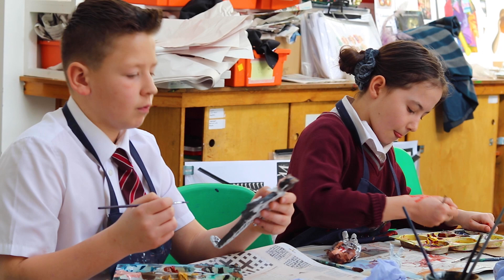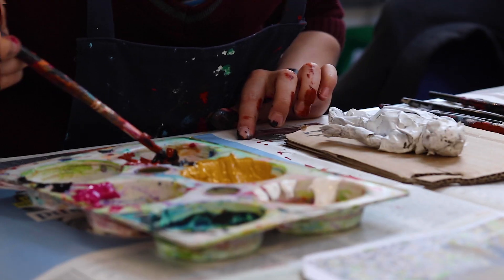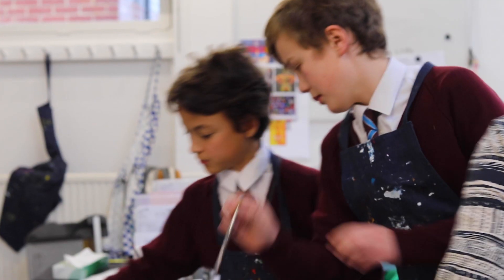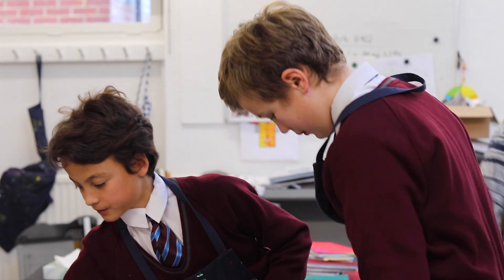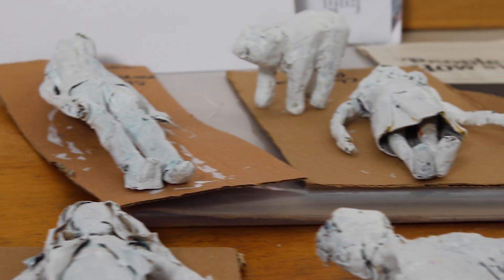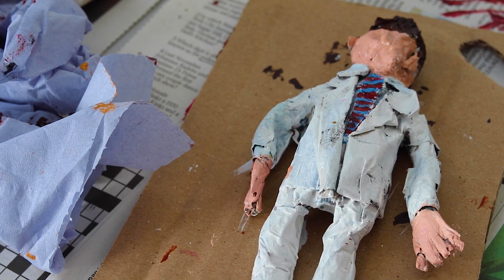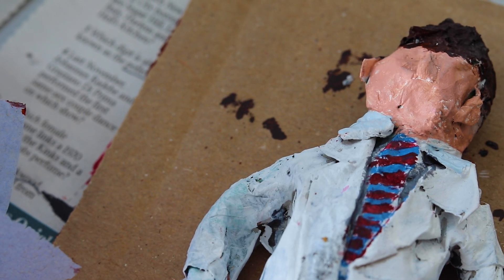Arts Week 2020: Total Pap Workshop | Kent College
A big thank you to Justin and Emily of Totalpap for providing an engaging and creative experience for our studets. The finished papier mache models will soon be revealed!